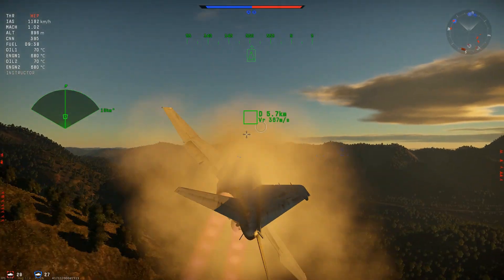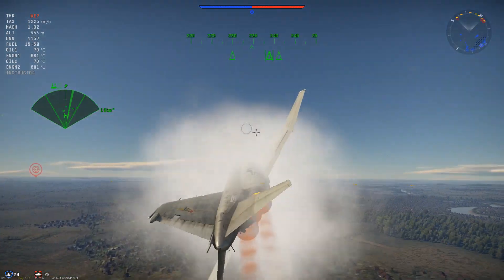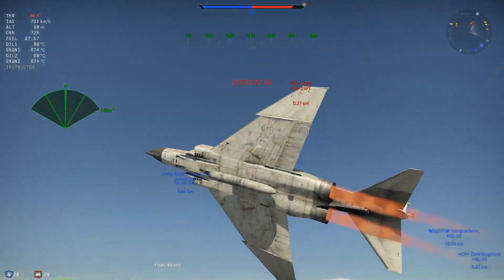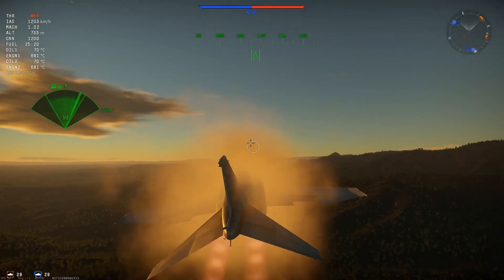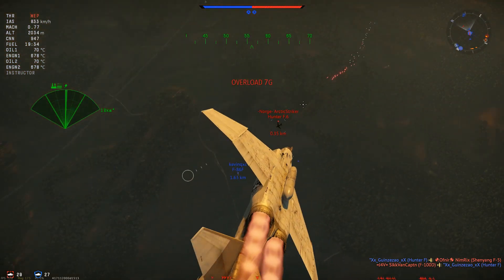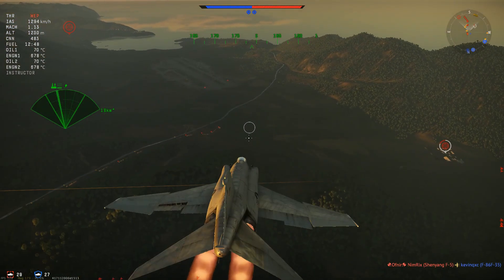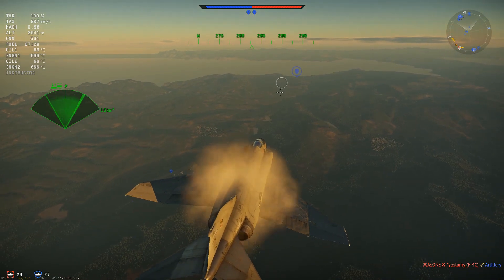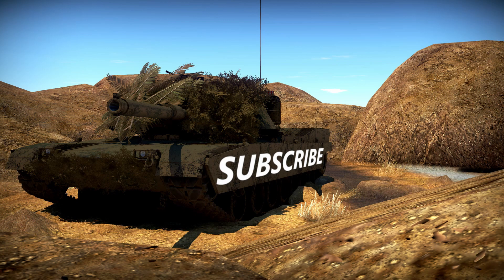The F4 Phantom is a GREAT plane! | War Thunder 1.91 Gameplay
I try out the F4 Phantom in update 1.91. Turns out, at least in my opinion that it is a great plane! Please don't yell at me in the comments. Would love to hear different opinions though.